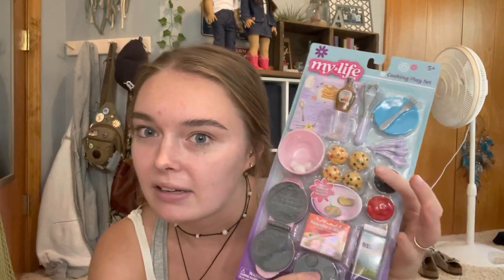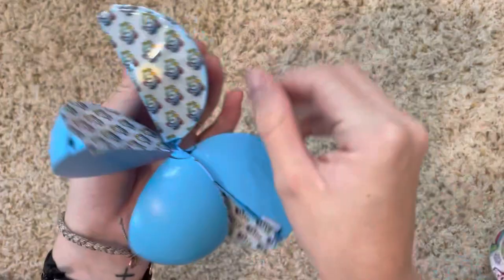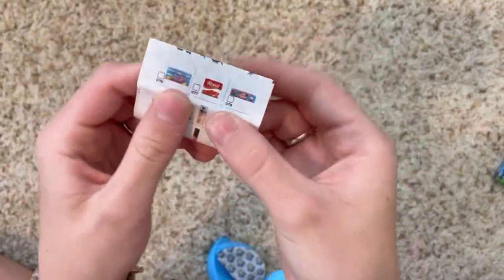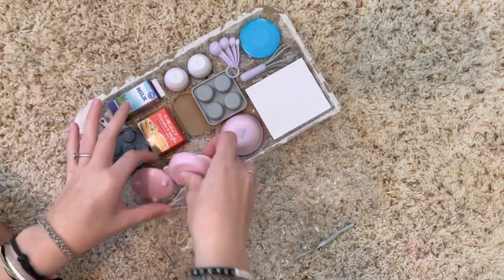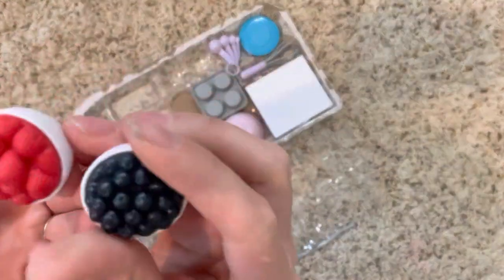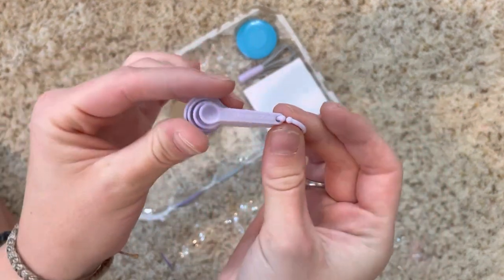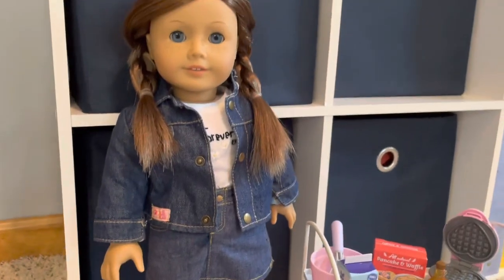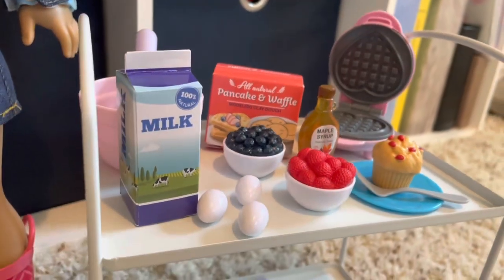My Life as Cooking Play Set Unboxing!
thank you for giving me some of your time today and checking out my channel!💗 feedback, video ideas, and constructive criticism are always appreciated and encouraged!

with love,
Ann and the girls💕☮️🌎